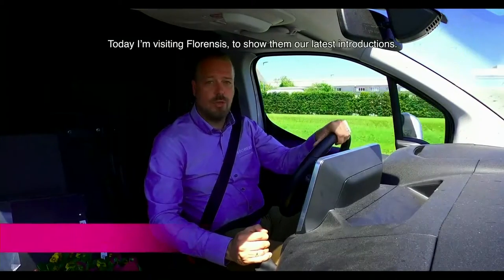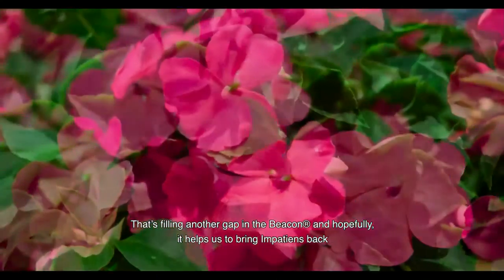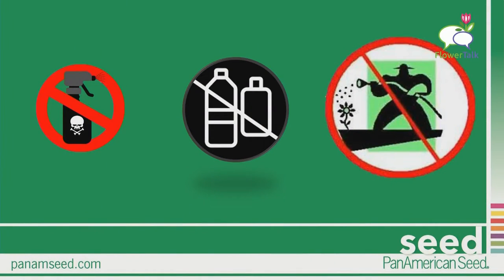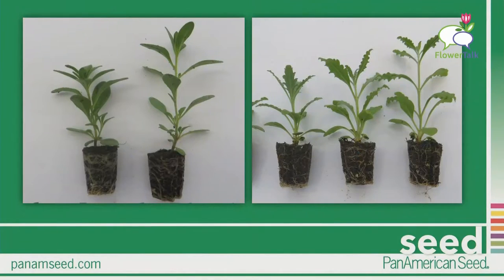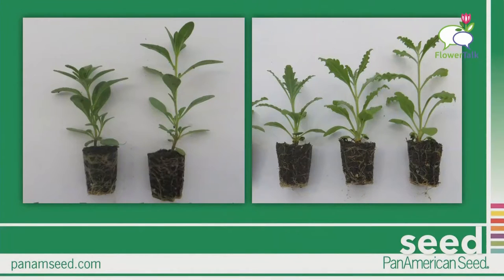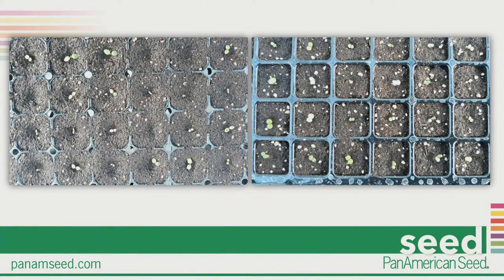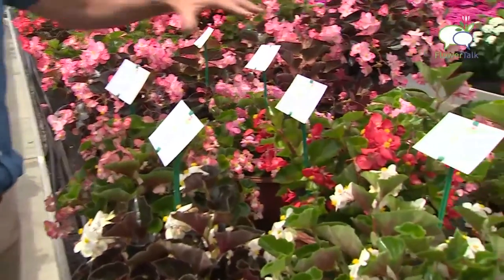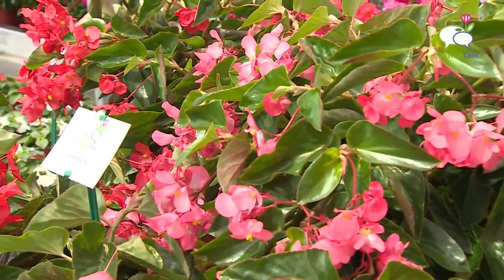FULL VIDEO PanAmerican Seed FlowerTalk - June15 (livestream recording)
Here is your on-demand access to this year's PanAmerican Seed Europe B.V. livestream, FlowerTalk. Thank you for connecting with PanAmerican Seed!
Day 1: June 15, 2021 - Focus on Young Plant Growers